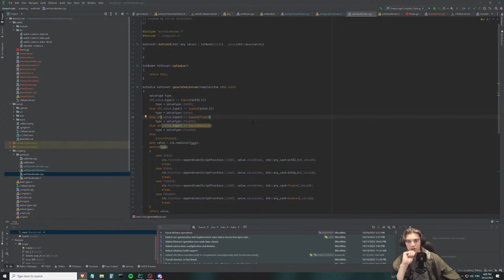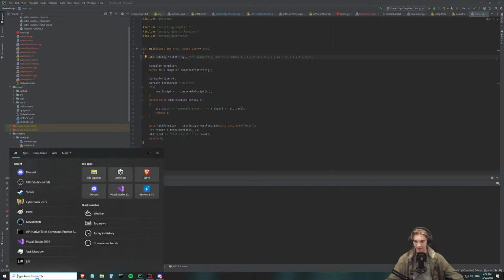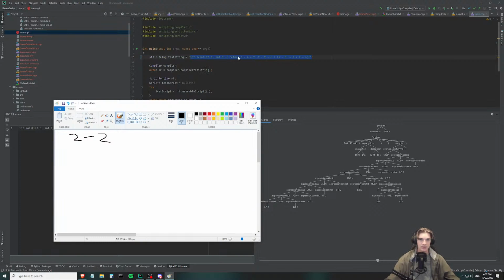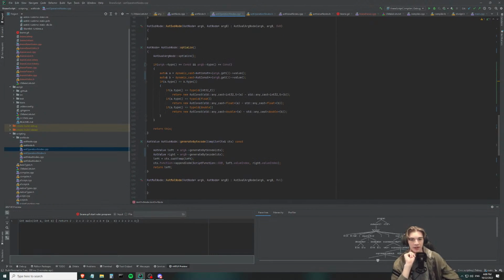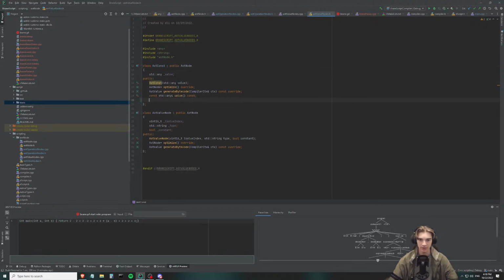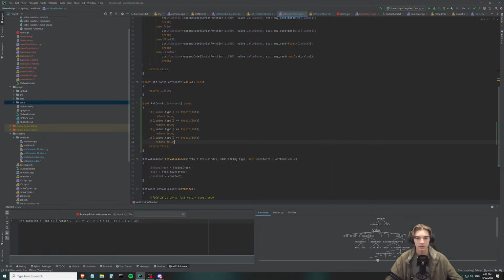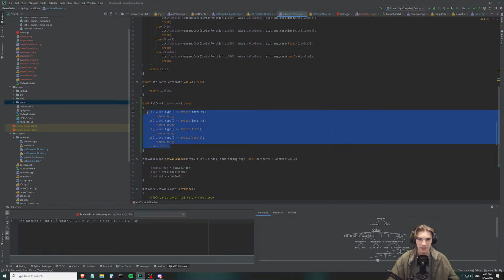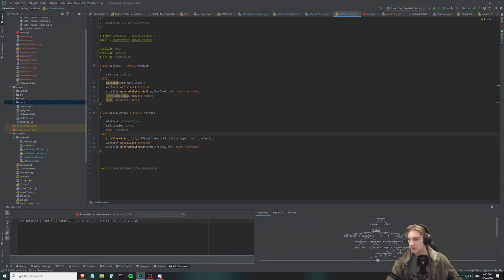Making a scripting system from scratch - optimization | Brane Engine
Working on my metaverse framework/game engine, but feel free to chat about whatever.